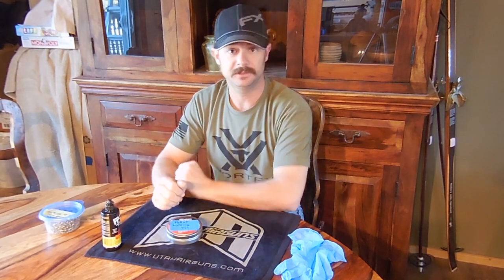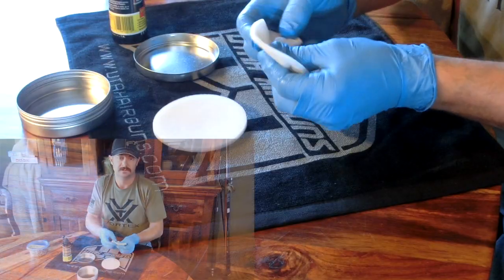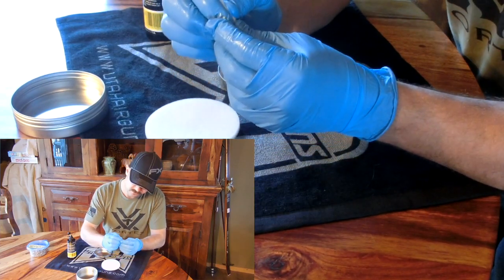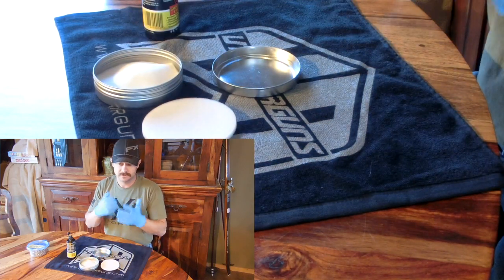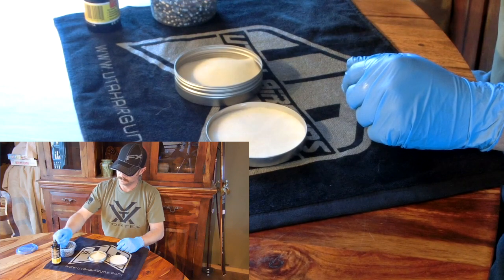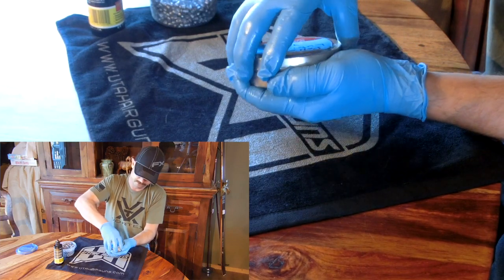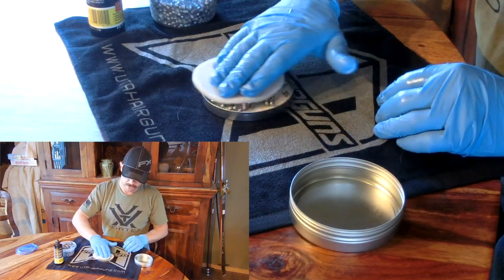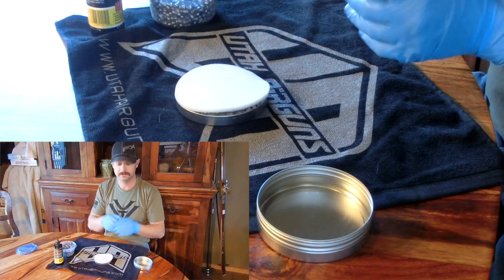Pellet Sorting Part 5 Lubing Pellets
Part 5 of my series about sorting pellets for your air rile, air gun, pellet gun, or whatever you prefer to call them. Lubing pellets may or may not increase a rifles accuracy. There's no way to tell unless you try it with your own. Air rifles can be very picky about the ammo they shoot accurately, just like firearms and bullets. This would be a FINAL step in the long sorting process.
I'd suggest shooting pellets that have only been washed and lubed first, to see if your rifle likes them, before going through all the other steps in this series. Please feel free share your methods and lubrication suggestions below or on the forum.